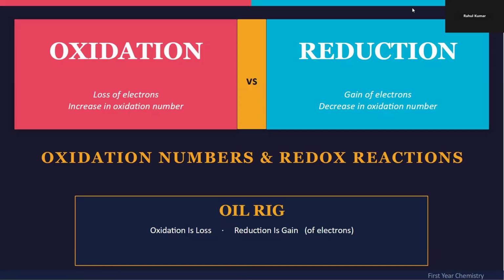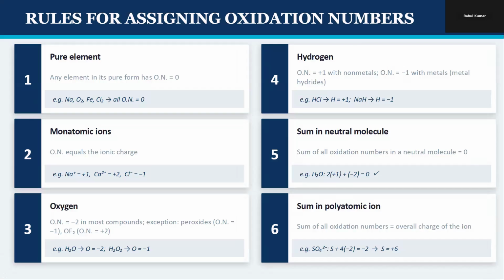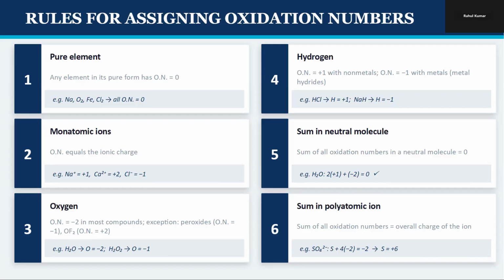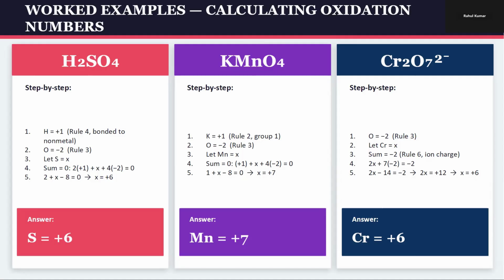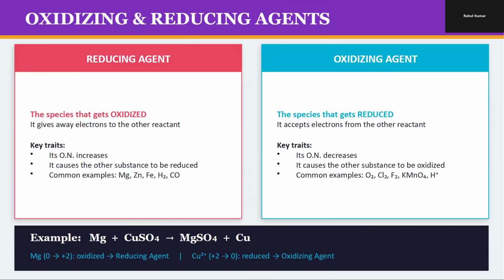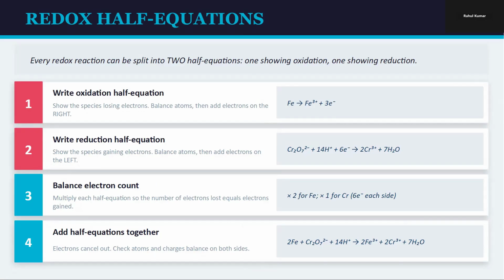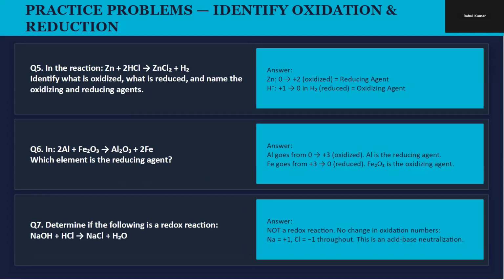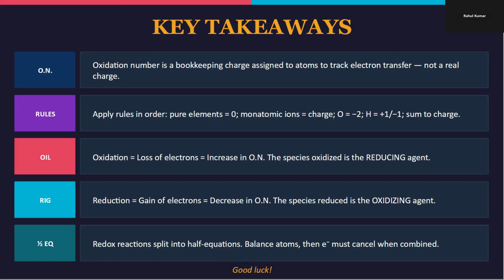Oxidation Numbers & Redox Reactions | How to Assign Oxidation States and Balance Redox Equations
In this video, Dr. Rahul Kumar explains the fundamental concepts of oxidation and reduction reactions in chemistry. The lecture covers how to determine oxidation numbers (oxidation states) and how to balance redox reactions step by step.

This video is designed for high school and undergraduate students who want to build a strong conceptual understanding of redox chemistry.

Topics covered in this lecture:
• What is oxidation and reduction
• Rules for assigning oxidation numbers
• Identifying oxidizing and reducing agents
• Step-by-step method to balance redox reactions

This video is part of a chemistry fundamentals series aimed at helping students understand important concepts clearly and solve problems with confidence.

About the instructor:
Dr. Rahul Kumar, PhD (Chemistry), is an educator and researcher with experience teaching chemistry to students from high school to university level. His research background includes materials chemistry, electrochemistry, and energy systems.

Physical Chemistry | Organic Chemistry | Spectroscopy | Electrochemistry